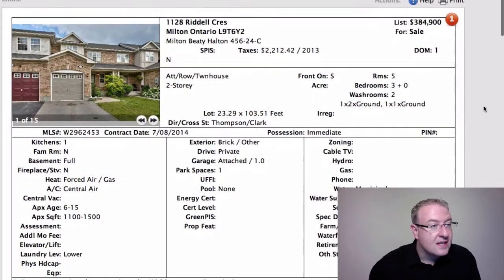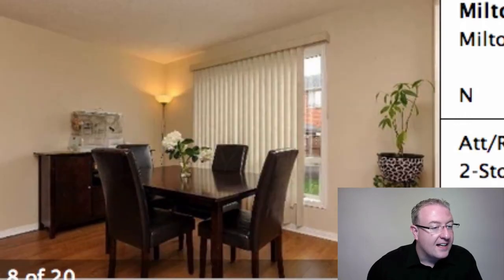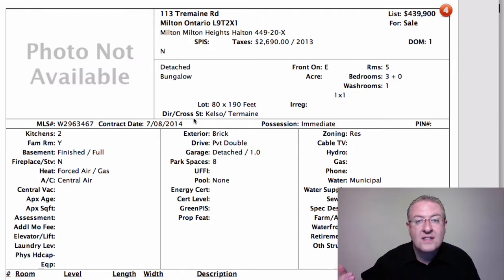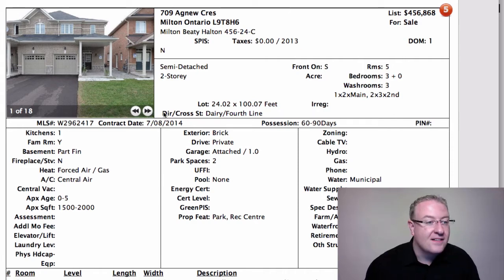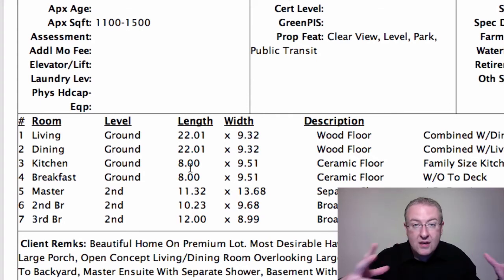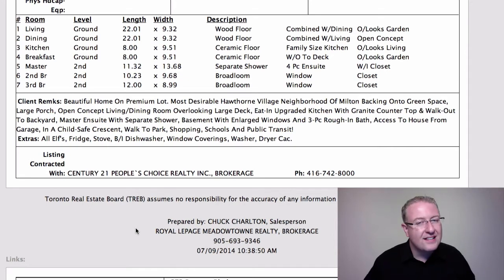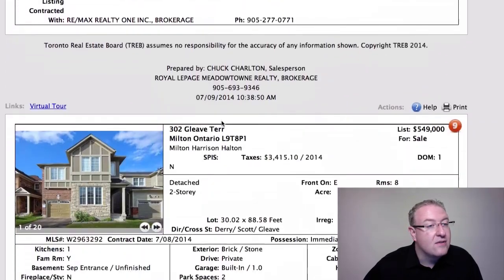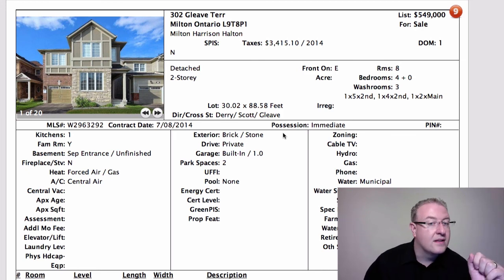Milton Daily Homes - July 9, 2014 - Shut The Door Behind You!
- Another bite-sized list of nine properties, same size as yesterday.

Today we'll talk about the changes in Milton that have happened in the last 10-15 years, and what lies ahead in the next 20-30 years.  I've noticed that in general, people want to be the last ones in, and then immediately shut the door behind them.  :)

And my own pick of the day is the home on Bennett, because the exact same floor plan with a few less upgrades regularly sells for $10-20k more.  And I'll share one of the lowest-return improvements to your home, and why you NEED to do at least a little bit of it.